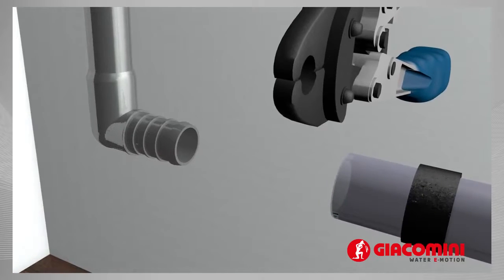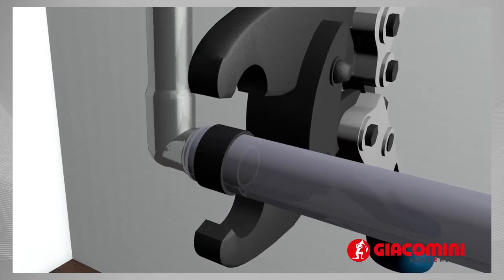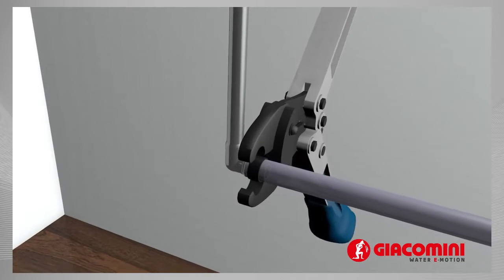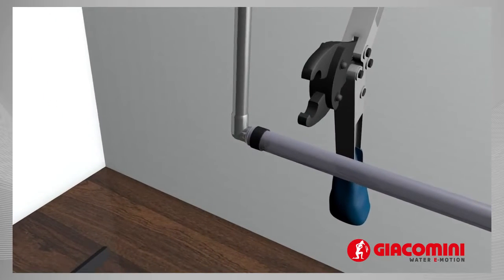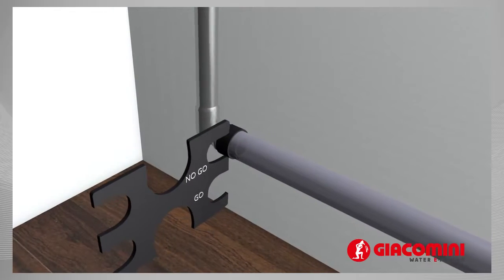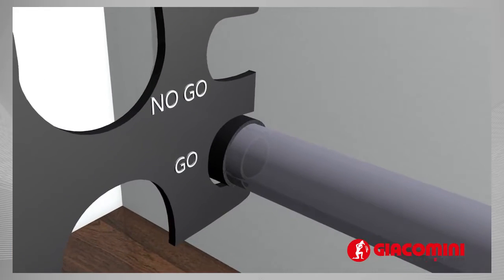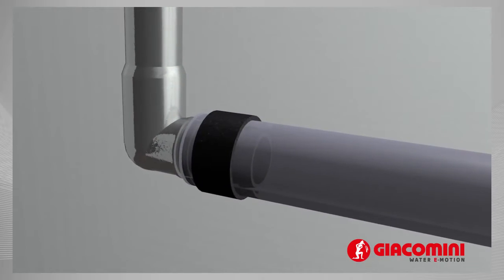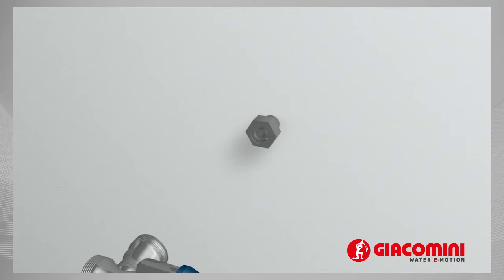Giacomini Giacoqest Radiator application video tutorial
Giacomini Giacoqest is a PEX based system for heating applications and sanitary distribution.

Giacomini engineered Giacoqest with the installer's needs well in mind: it is a simple, safe, user friendly and quick system, with four pipe diameters only.

Giacoqest components:
- A very recognizable and easy to store pipe, in 4 standard diameters 3/8" ½" ¾" 1"
- Corresponding crimp rings
- Giacoqest fittings

Few are the tools needed for the Giacoqest system:
- Pipe cutter
- Crimping tool
- Go-no go checking gauge

Do take a look at the video tutorial to see how easy it is to use Giacomini Giacoqest!

Giacomini Giacoqest: a user friendly, quick and guaranteed solution. Once again, Giacomini with the installer in mind.